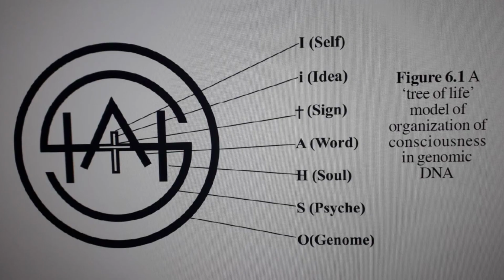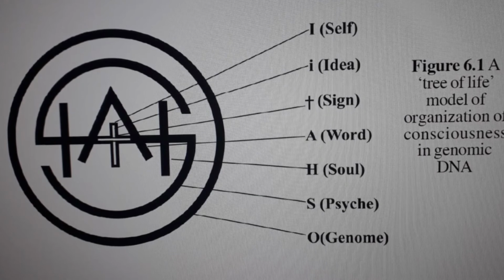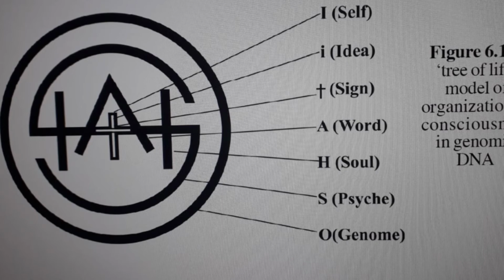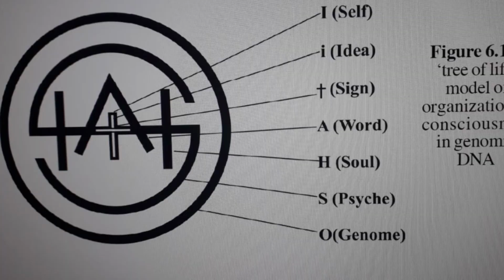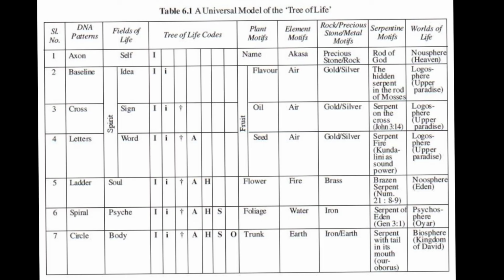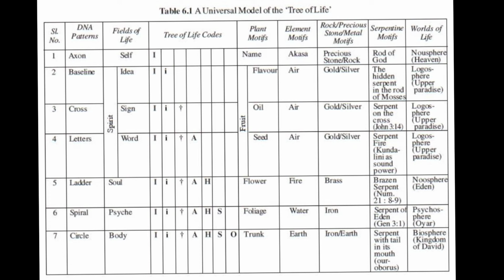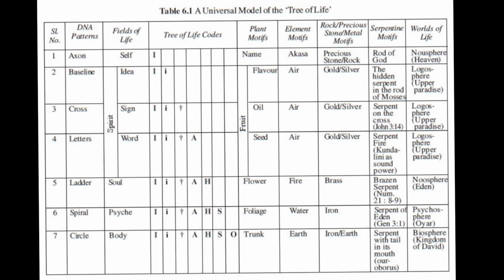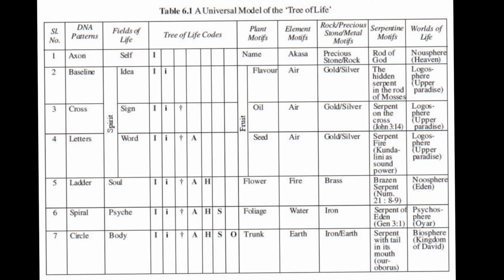MOLECULAR THEOLOGY | How life lives in DNA | Lecture 3 | Prof. (Dr.) C A Ninan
MOLECULAR THEOLOGY
How life lives in DNA
Lecture 3
Prof. (Dr.) C A Ninan